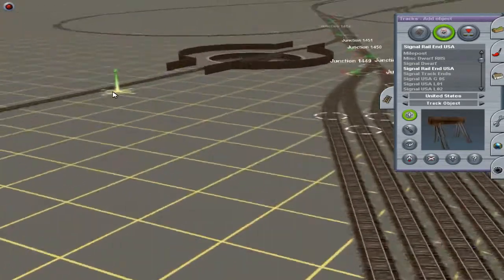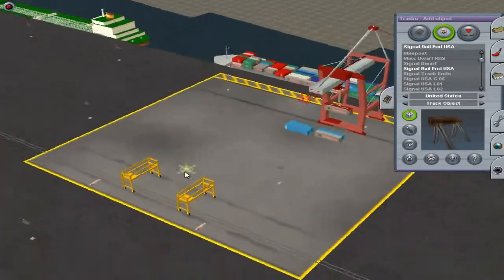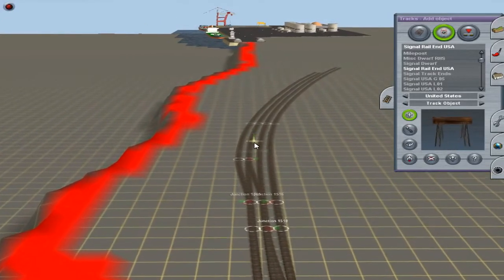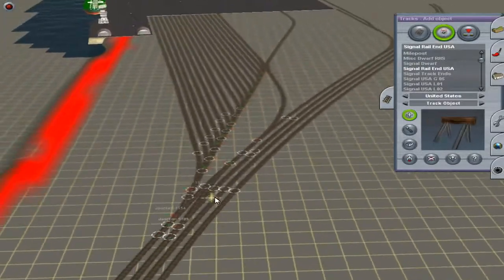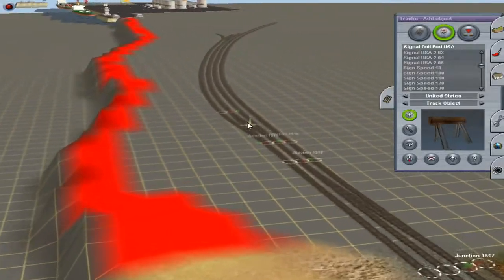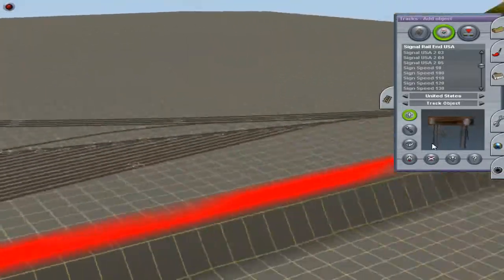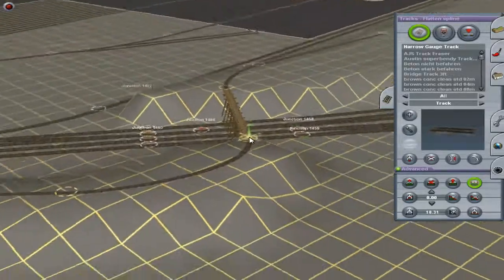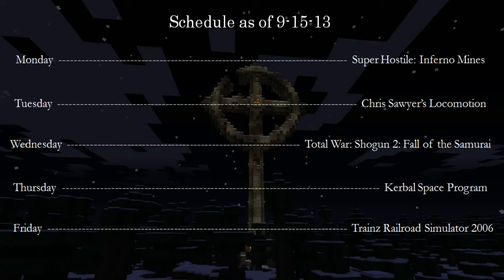The Zombie Train (Ep. 042: Galgoran Passenger Traffic)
We finish off the standard gauge trackwork for the Galgoran area.